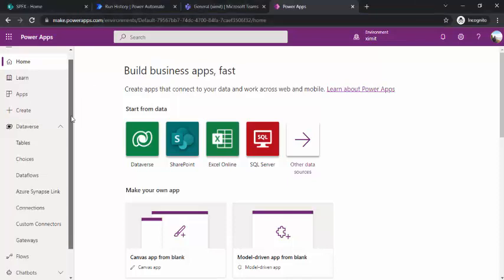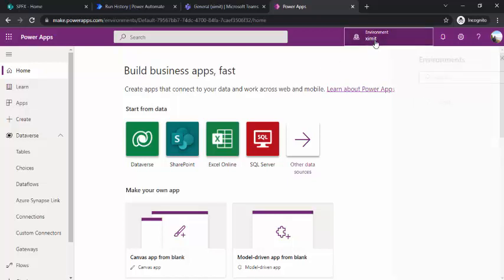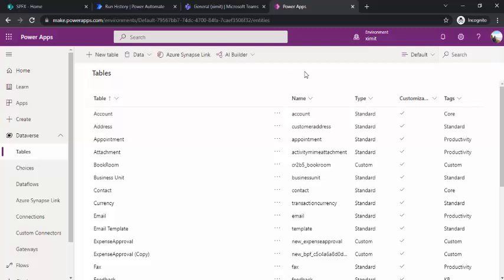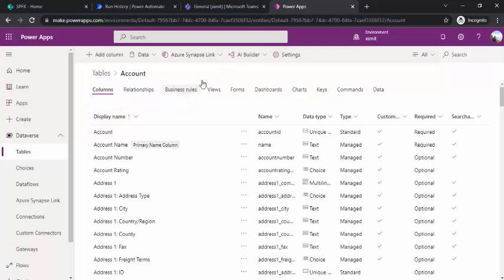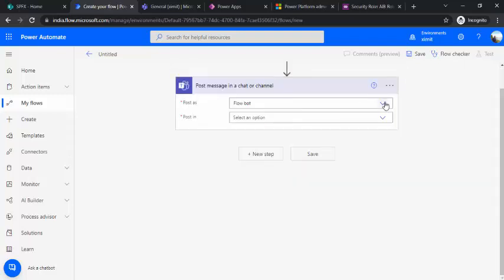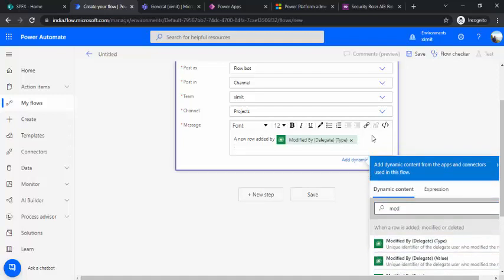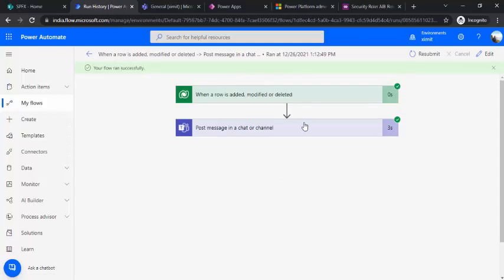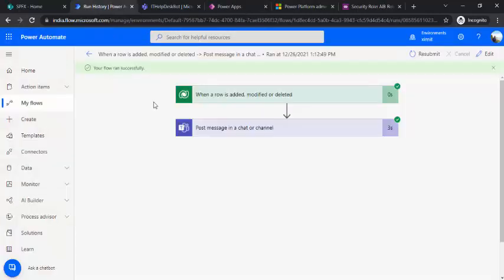Power Automate and Microsoft DataVerse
This video gives an introduction to Microsoft Dataverse and How to use bind Power automate to get notifications on any data added to a custom table.